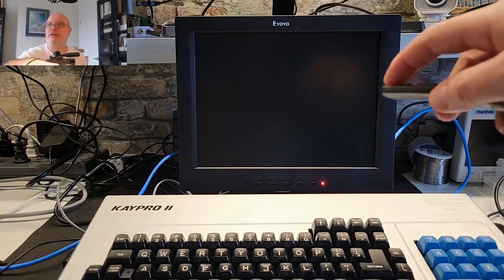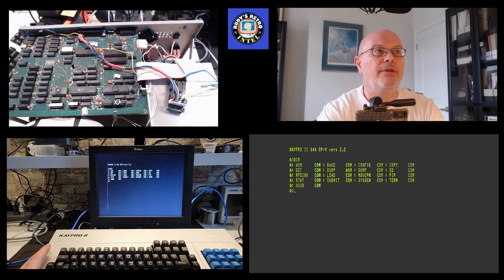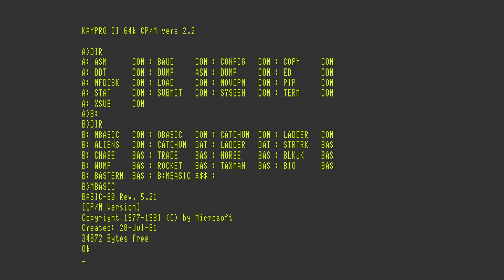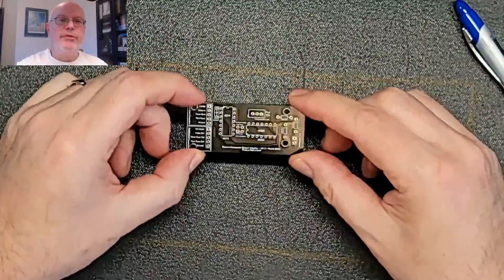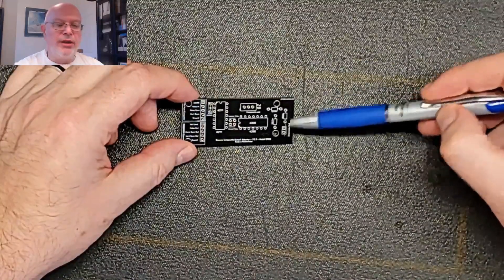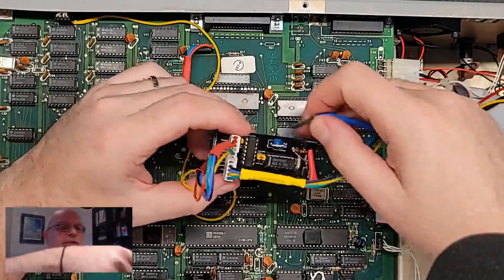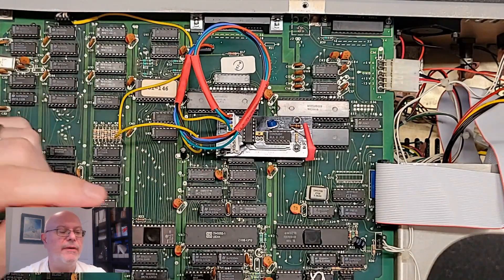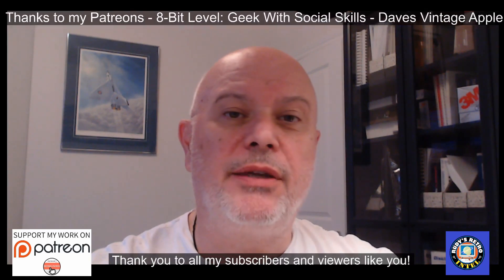Improve Your Kaypro II with a Video Output Adapter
In this video, I show my new video output board. It was made so that vintage computers that don't have external composite or
RGB2HDMI output now can have it. The Kaypro II computer doesn't have this, so let's see if I can get it to work.

This board, I call it the Generic Video Out adapter Model 2320 and can do the following:

1. Composite video output
2. R2GB2HDMI video output port - Needs RGB2HDMI board to get HDMI video

This board can also be used in computers that have a video problem that can't be repaired. Like a bad picture tube or fly back transformer that can't be found\replaced. If the part is no longer available, then you can put in a small modern screen with an HDMI connection and connect this board. Next think you know, you are back in business.

Hopefully, you will enjoy this video and watch my GitHub page for when the gerber files will be released in early 2024.

UPDATE!! Check my GitHub page for the Graber files. There are now 2 boards. One is as shown in the video and the other is just foe RGB2HDMI connections. Use either one.

I would like to thank all the subscribers and viewers like you!